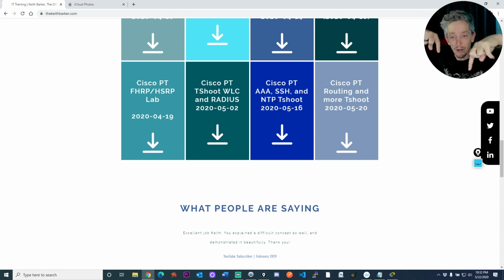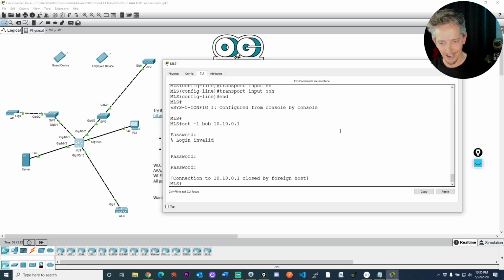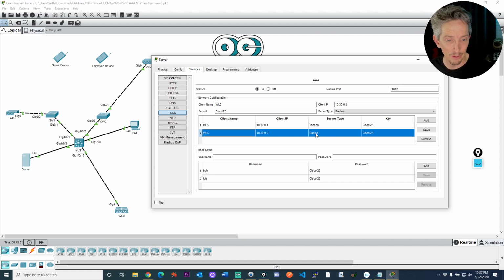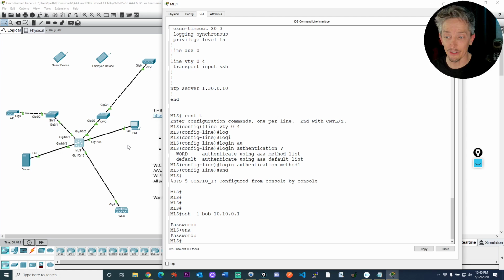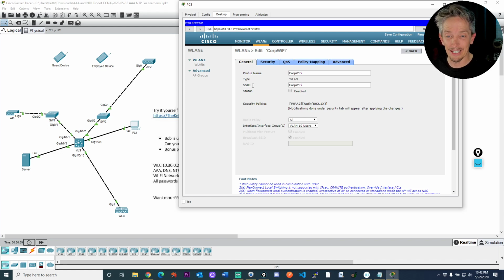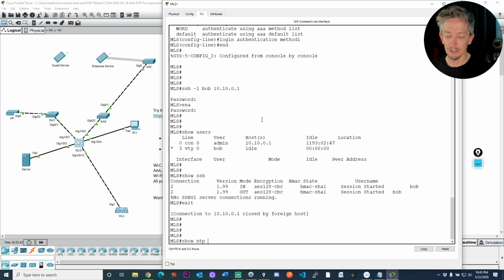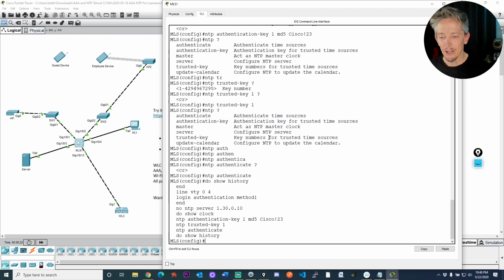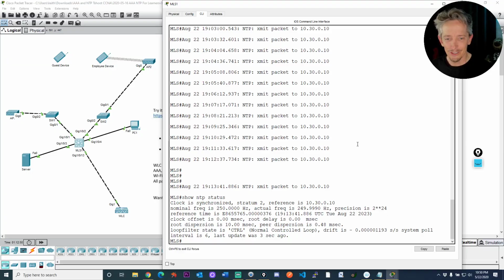Solving a AAA lockout: Do you know what to do when you get locked out? | Cisco CCNA 200-301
Can you solve a AAA lockout? What do you do when you can’t get in? How do you authenticate? Can you solve this packet tracer lab?